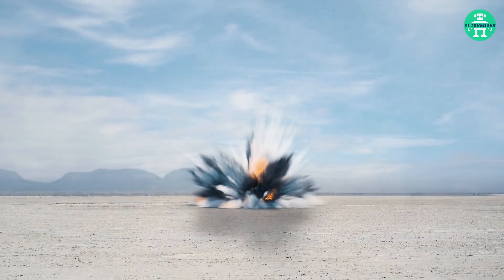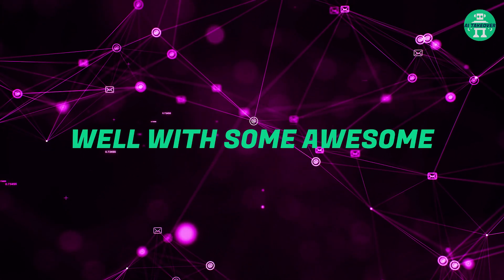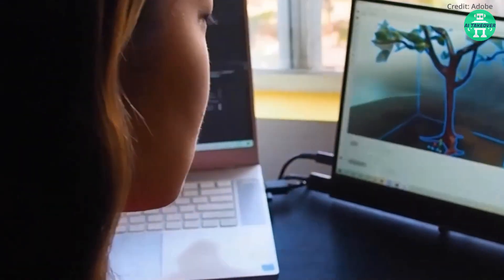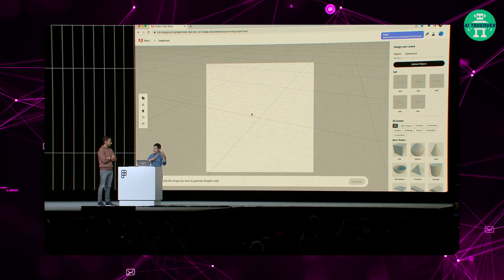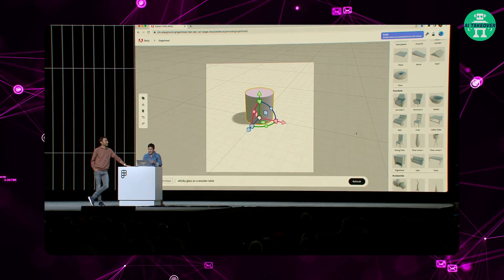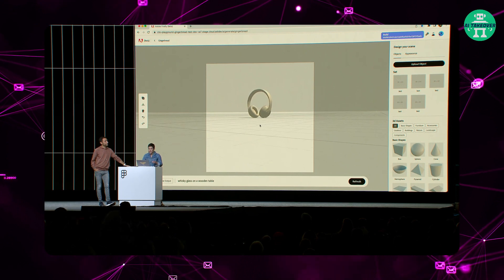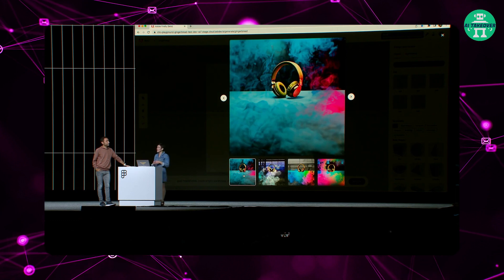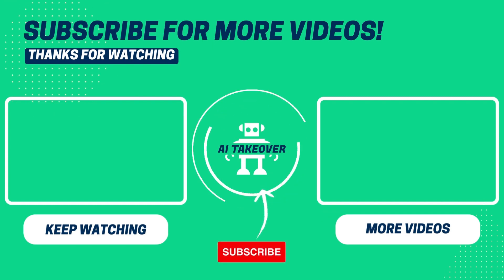Adobe’s FIREFLY Gingerbread UPDATE DISRUPTS the AI Industry! (Midjourney Killer?)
Adobe just announced project Gingerbread for Firefly and it'll blow your mind! These amazing AI features will disrupt the AI and design industry!  Let's have a look at its awesome functionality.

Introducing Project Firefly Gingerbread by Adobe — an extraordinary New AI Technology tool that transforms the landscape of image generation. This innovative solution empowers users with the ability to create captivating 3D scenes using presets, interact with text prompts, incorporate custom 3D objects, seamlessly integrate with Adobe's Creative Suite, and provides creators with unprecedented control and precision in AI-assisted design.

Since AdobeFirefly was released as a beta only a little while ago, we didn’t expect Adobe to release it to the public so soon. This unexpected release left everyone dumbfounded. And let me tell you, the results it has been producing are nothing short of mind-boggling. They've got people scratching their heads, shaking their screens, and questioning reality itself. And now Adobe is ready to take the next step with Gingerbread, but what can it do? Well, with some awesome new functionality it’s the next big step in Adobe’s powerful generative AI technology.

Want to find out what they are? Then keep watching till the end of the video!

About AI Takeover
🎥 Videos about the world of Artificial Intelligence, AI News, Tech
🎨 Written, voiced and produced by AI Takeover